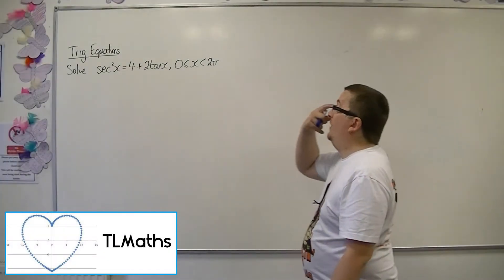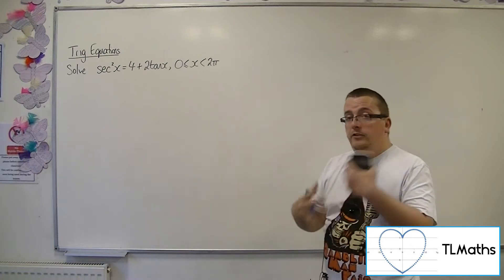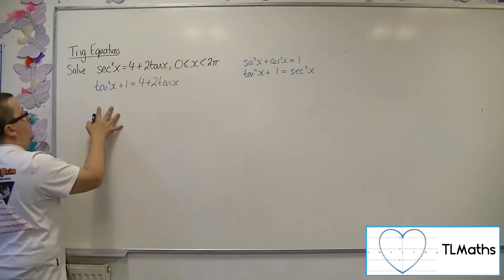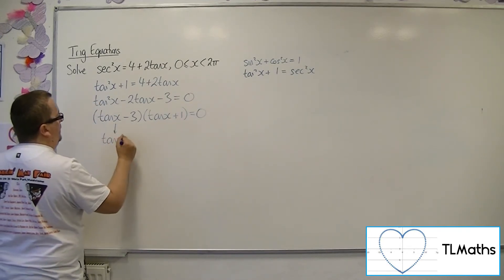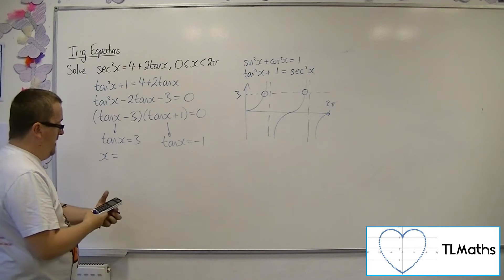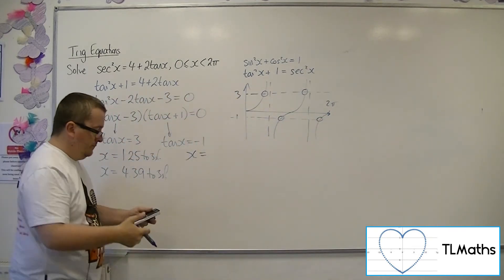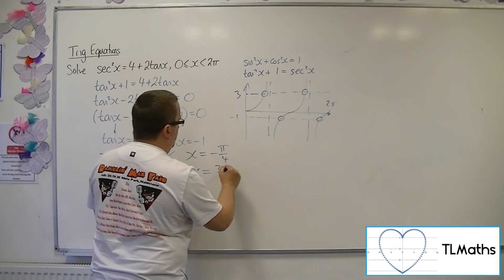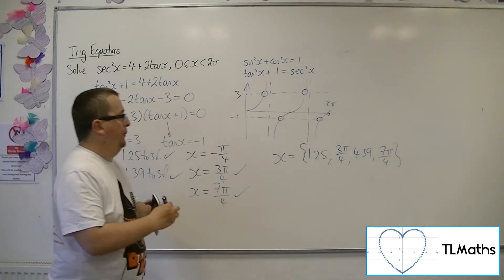A-Level Maths: E7-53 Trig Equations: Solve sec^2(x) = 4 + 2tan(x) between 0 and 2π radians